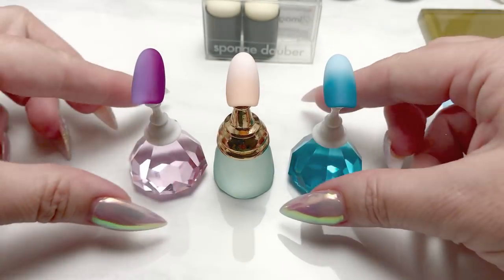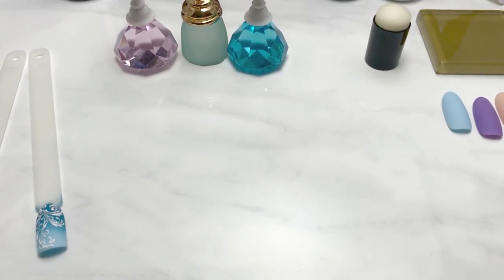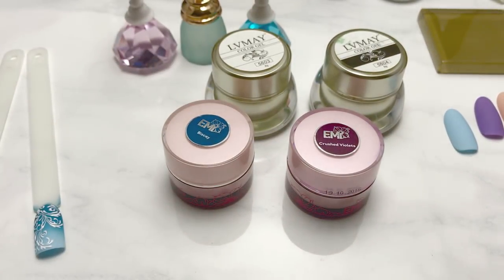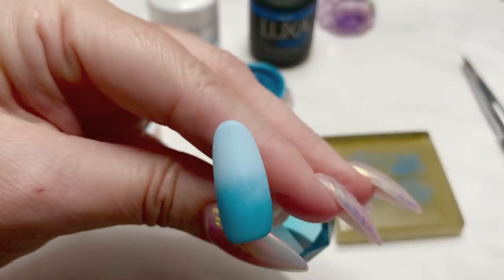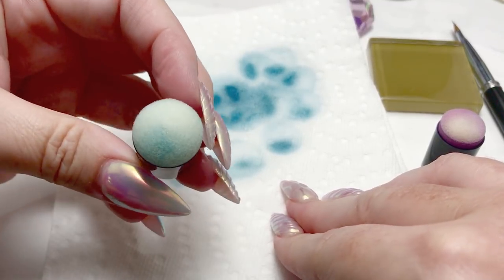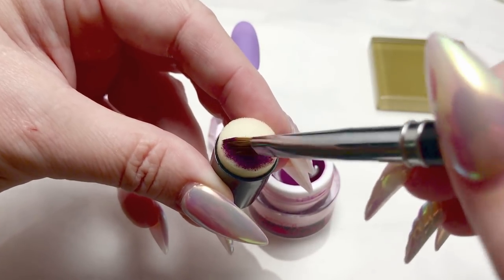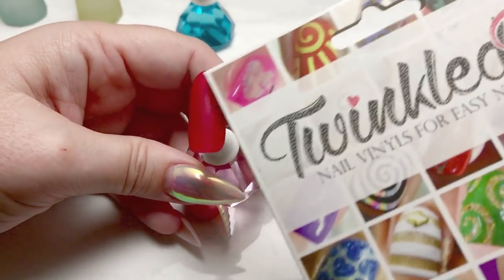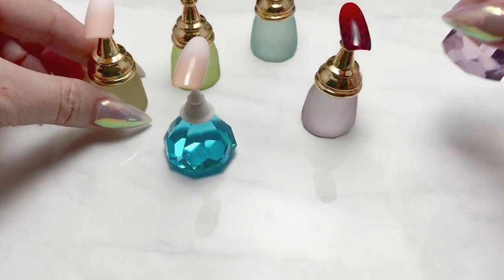Easy Gel Gradients using Fingertip Sponge Daubers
Demo using fingertip sponge daubers to create super easy gel gradients/ombres. Links to all products used are listed below⬇︎.

Gel polishes
➤LeChat Twinkle Toes
➤IBD Luck of the Draw
➤IBD London Layover
➤IBD Beside Aura

I order Moyra products from this US distributor. She sells through Facebook. Private msg Tracie on her Facebook page with the items you want to order and she will msg you back with an invoice from PayPal.

Instructions on how to order from E.Mi listed below⬇︎⬇︎⬇︎⬇︎

➤Nail Tips - Oval

➤Tacky Putty (to affix nail to stand)

EMI order info:

Be advised!! Shipping is RIDICULOUSLY EXPENSIVE 💸💸💸 . It cost me 45 Euros on each of my last 2 two orders regardless of the number of products I ordered. You’ve been warned 😁.

*** How to order from the E.Mi website for US customers***

1.Once you select and place your items in the cart, click Checkout.

2.You will need to create an account and fill in shipping address info.

3.In the "Delivery Service" section you'll have to select the last option "For other countries choose this (our Manager will contact you)".

4. In the "Payment Systems" section, you will see the "Our manager will contact you" is pre-selected. You will NOT select a payment option.

5. Click Complete Order and you're done.

You will receive an email invoice (this took about 5 days) with total cost including shipping in euros. You would then pay through PayPal, in euros, to the PayPal address they provide in the invoice. You will then receive a shipping notification email with tracking #. My shipment took about 2.5 weeks to arrive from the Czech Republic.